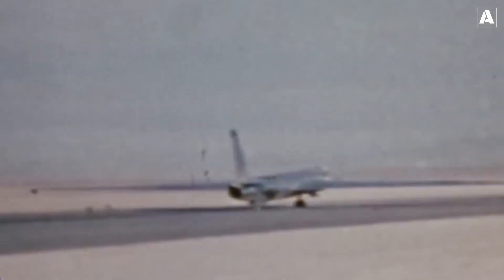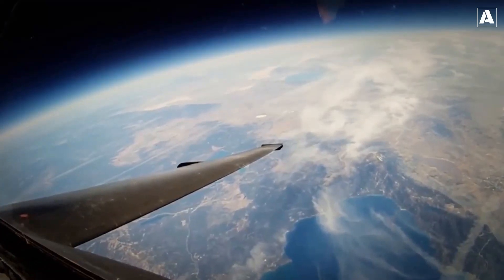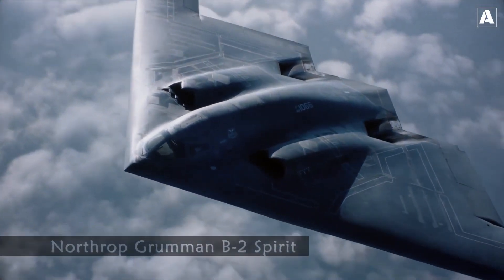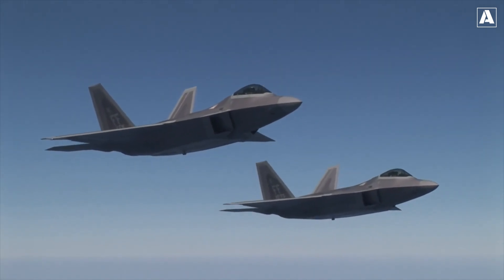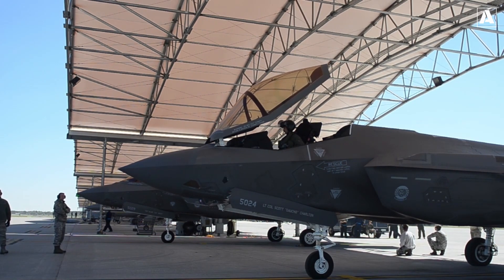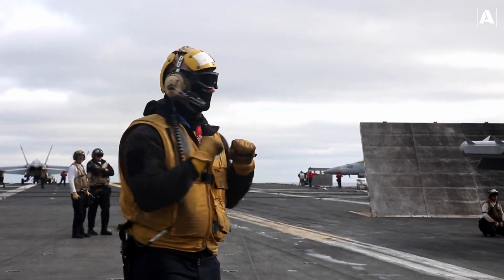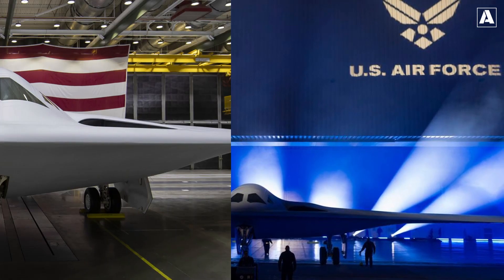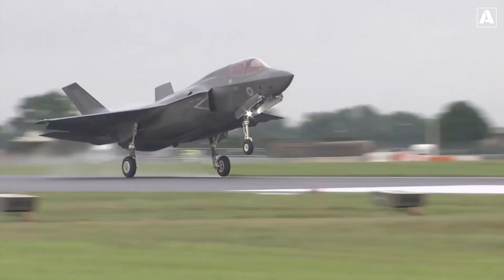How did the US become the master of stealth?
In this captivating video, AvianAnchor delve into the world of stealth technology and explore why the usa Air Force needed it to become the world's only stealth superpower. Join us as we unravel the secrets behind the F-117 Nighthawk, B-2 Spirit, F-22 Raptor, F-35 Lightning II, and the upcoming B-21 Raider.

Discover the strategic advantages of stealth technology and how it revolutionized modern warfare. Learn how these groundbreaking aircraft, like the F-117, B-2, F-22, F-35, and B-21, have transformed the US Air Force's capabilities and dominance on the global stage.

From the F-117's pioneering stealth capabilities during the Gulf War to the unmatched precision of the B-2 Spirit, we will unveil the incredible feats achieved by these aircraft. Explore the state-of-the-art features and advanced technologies incorporated into the F-22 Raptor and F-35 Lightning II, enabling them to outmatch adversaries in aerial combat.

Join us as we embark on a journey through history and technology, unraveling the story of how the US Air Force became the masters of stealth. Get ready to be amazed by the power, innovation, and sheer dominance of these extraordinary aircraft that have propelled the US Air Force to unparalleled heights as the world's premier stealth superpower.

• The Video footages used in this video are sourced from the U.S. Department of Defense (DoD).